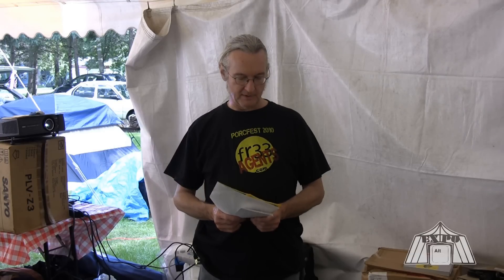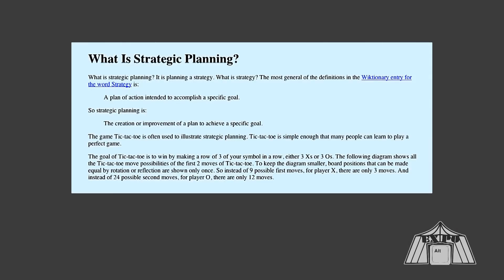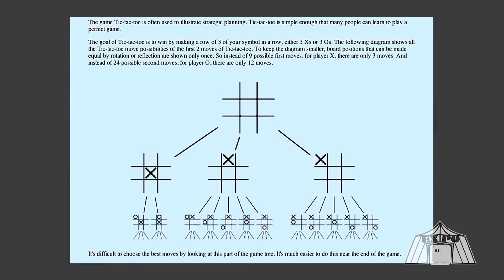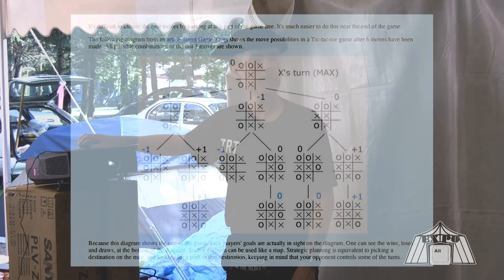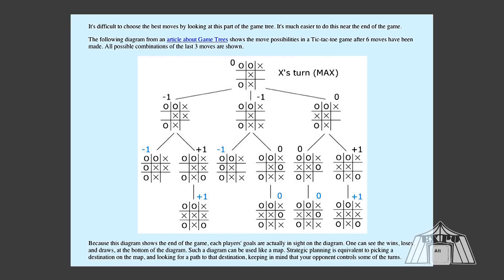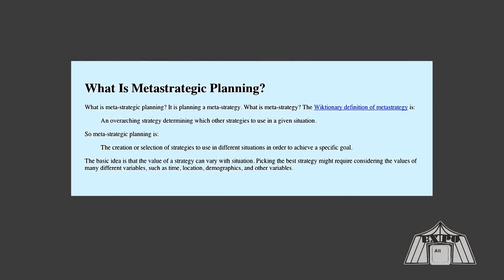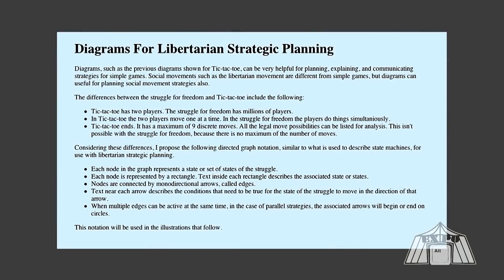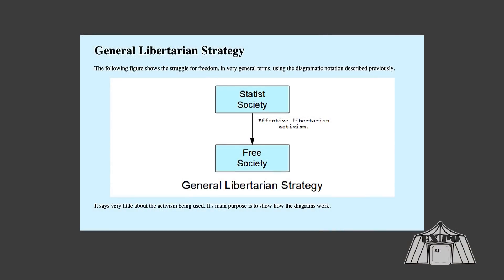Metastrategic Planning For Freedom - (pt1) Porcfest 2010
Dave Roscoe talks about meta-strategies for freedom.  Dave's been a long-time Libertarian Party activist who is now exploring all the options.

This presentation originally took place at the Porcupine Freedom Festival in Lancaster, NH on June 25th, 2010 at 4p.m.